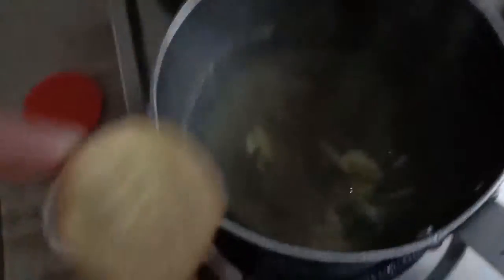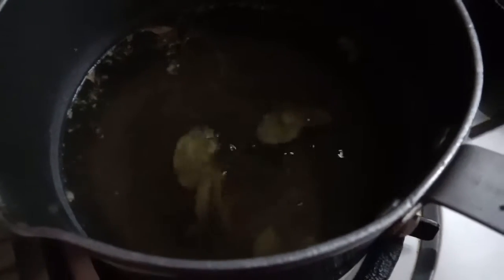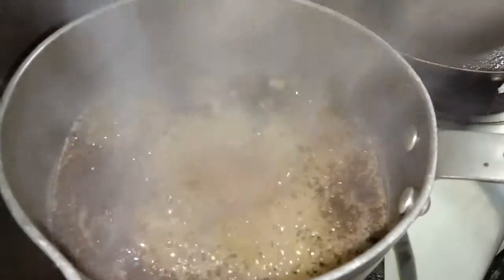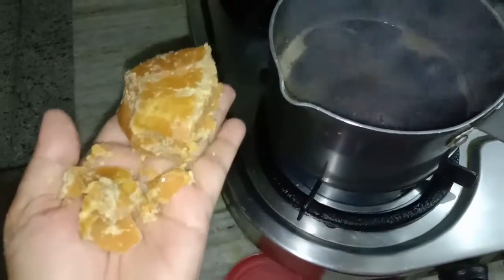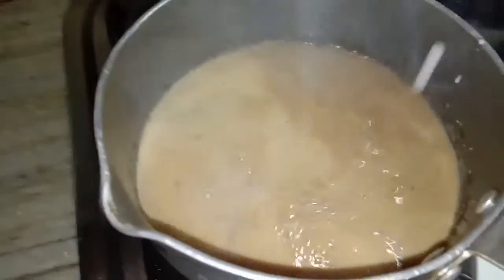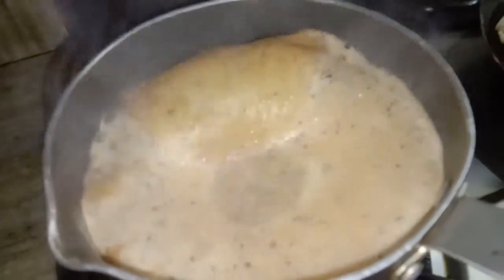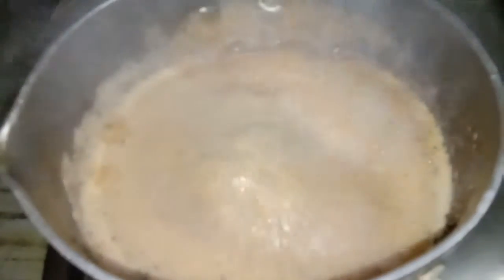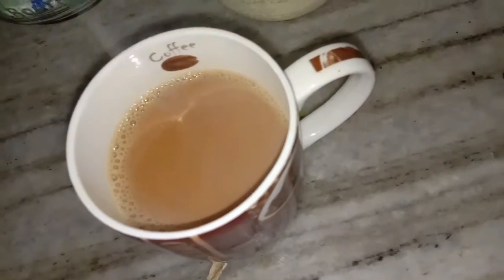Tea with ginger and jaggery / Chai Adrak aur gur ki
Tea made with ginger and jaggery tasty and healthy. Thank you